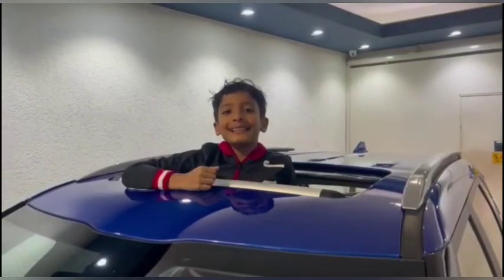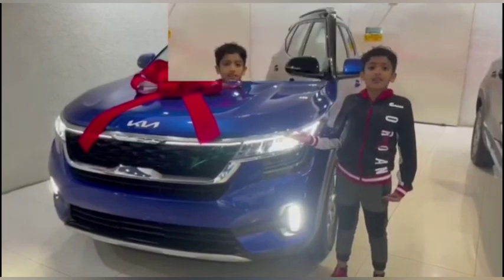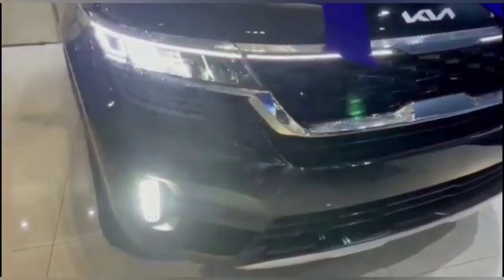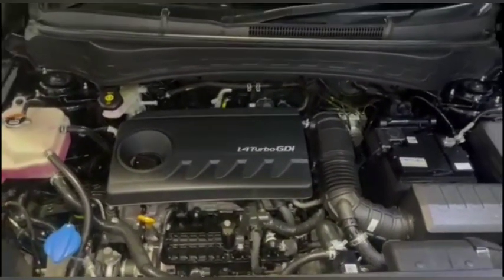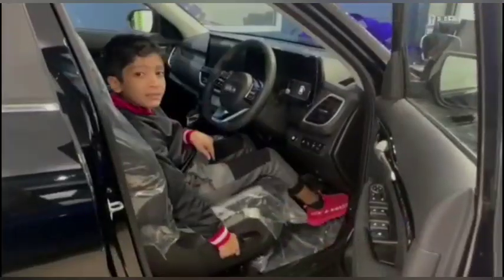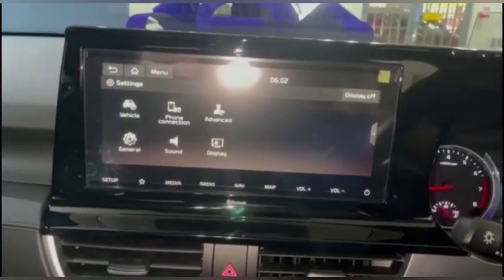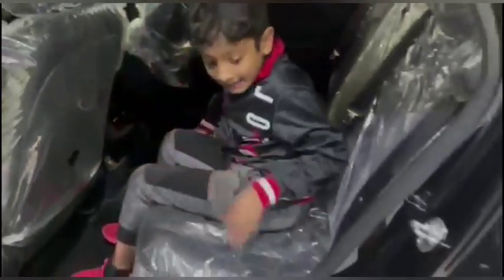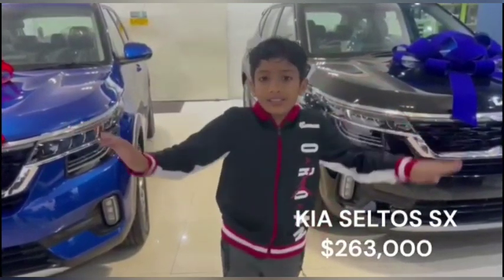10-year-old Aiden drives car sales up.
Video courtesy Bess Motors Ltd